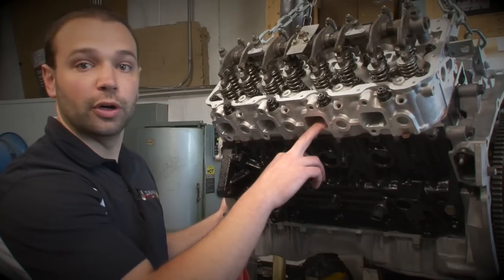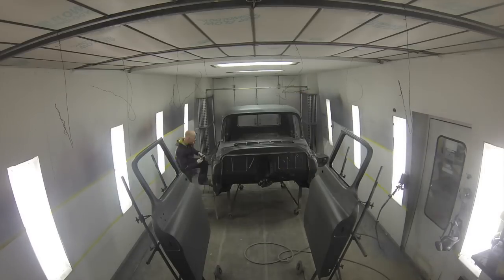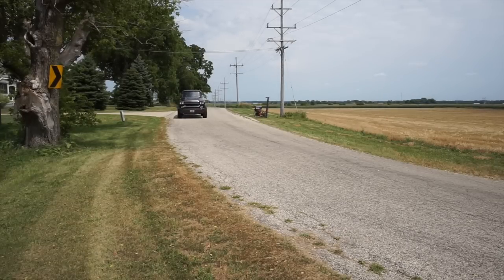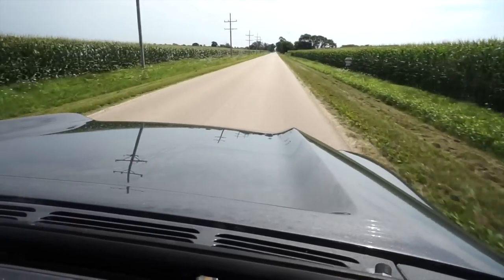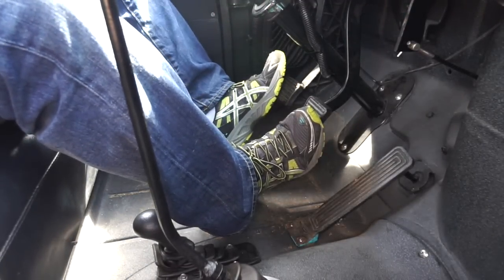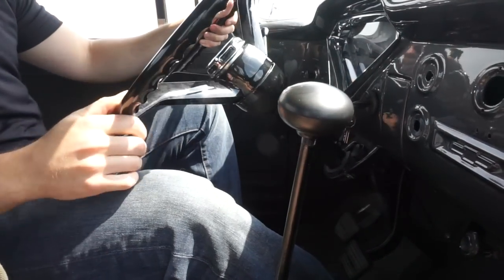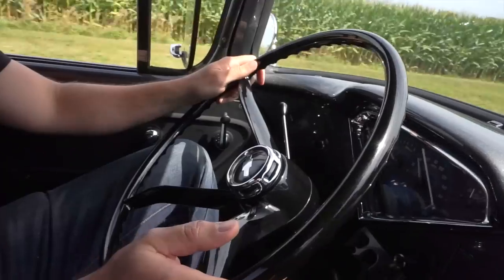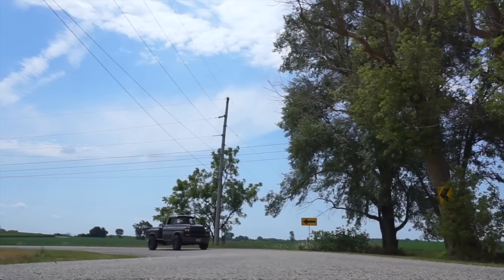ApacheMAX - FINAL BUILD VIDEO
The ApacheMAX is finished and ready for the road! Since 2013 we've posted nearly 20 videos describing the build process. This is the last video in that series. But it won't be the last time you hear about the ApacheMAX - we're never going to stop talking about it.